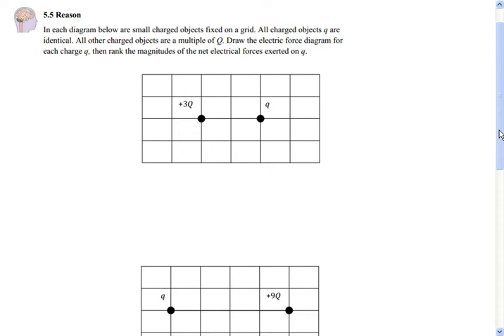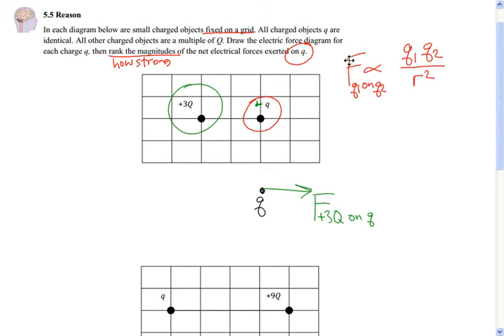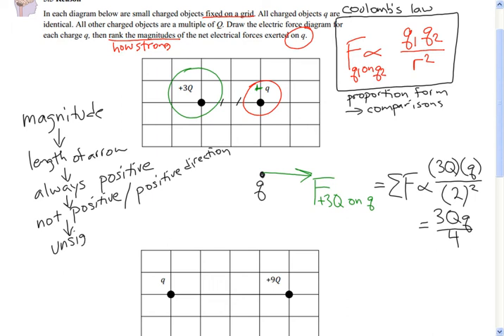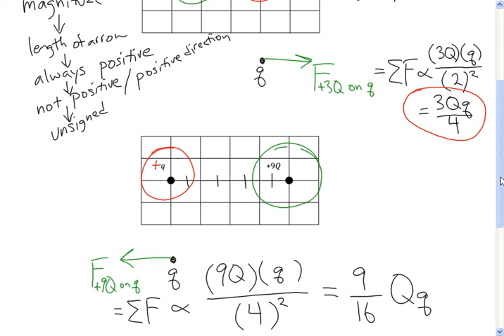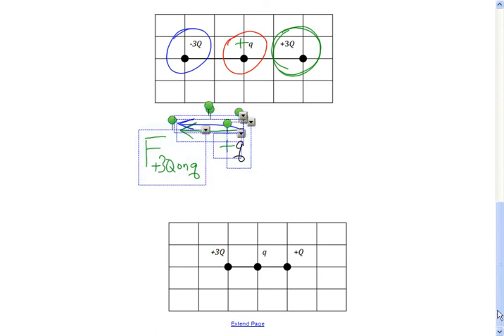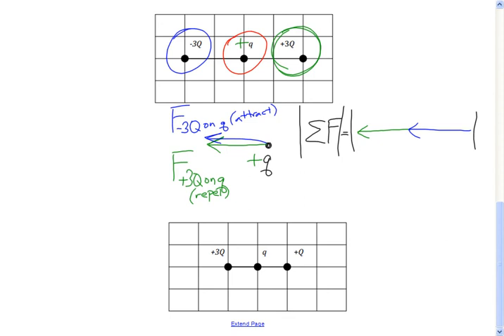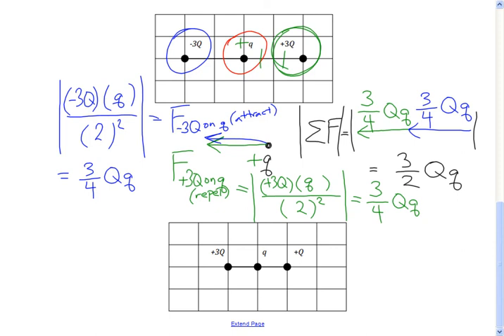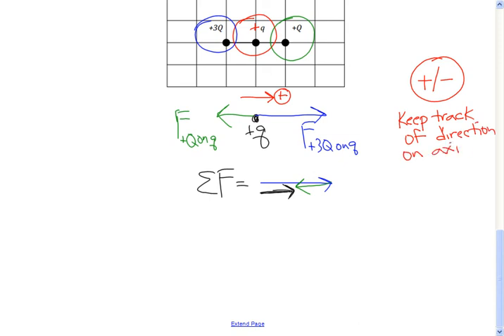Electric Force and Energy 5.5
Electric force diagrams; using Coulomb's law to compare electric forces